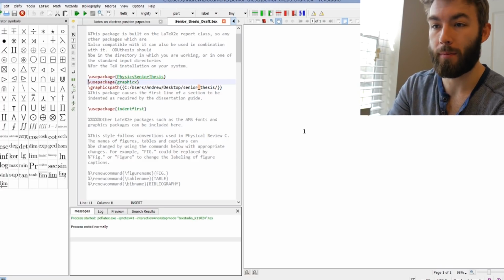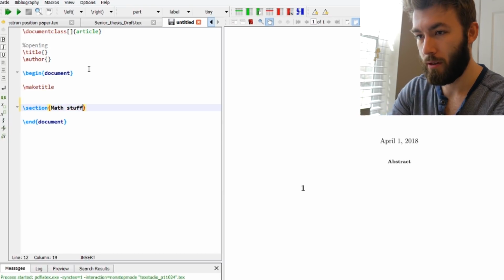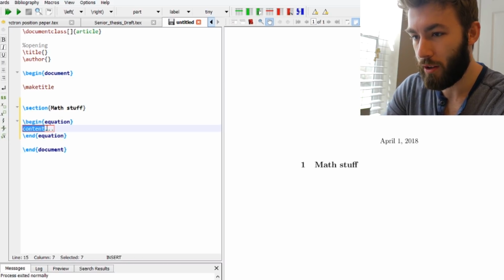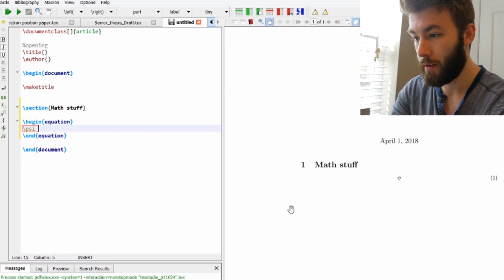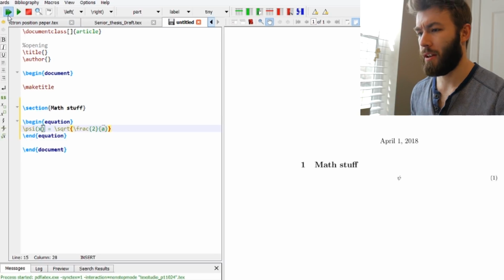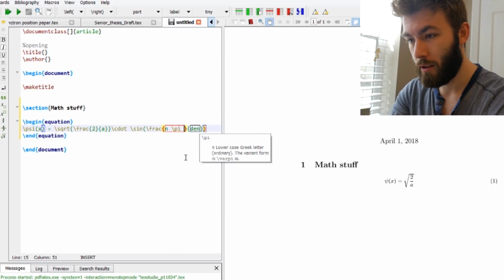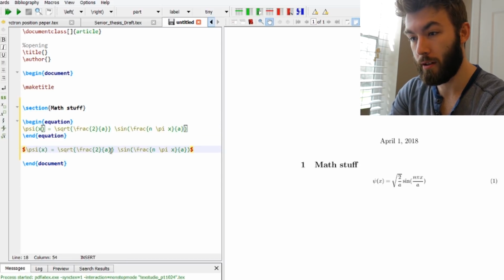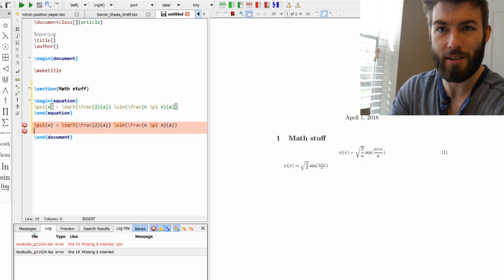Starting to Write my Thesis: LaTex Example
Now that I started writing my senior thesis, I thought I'd show you a quick example of how to write an equation in LaTex.